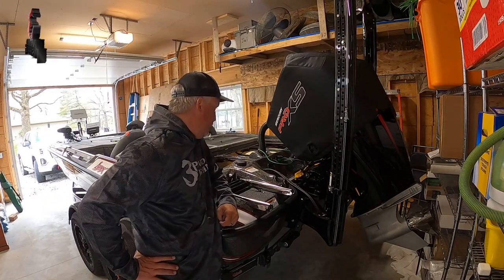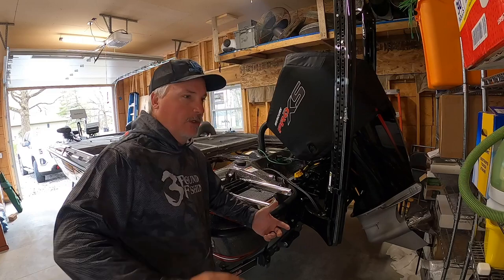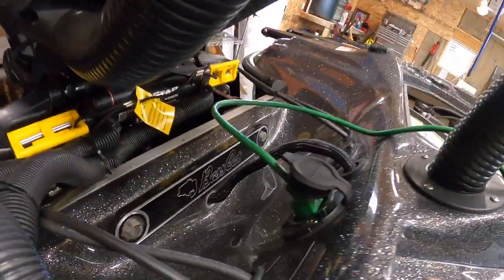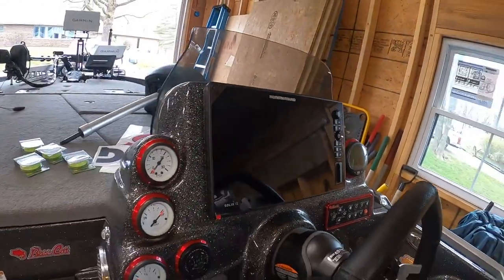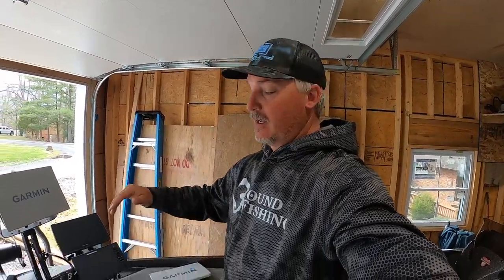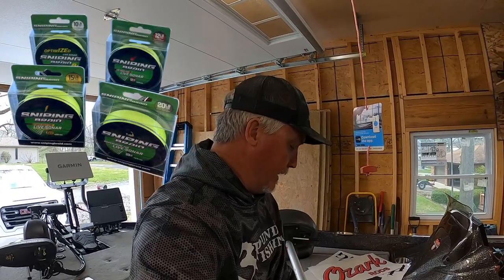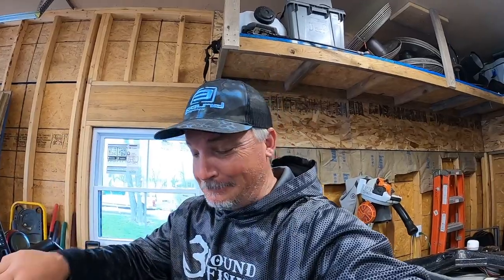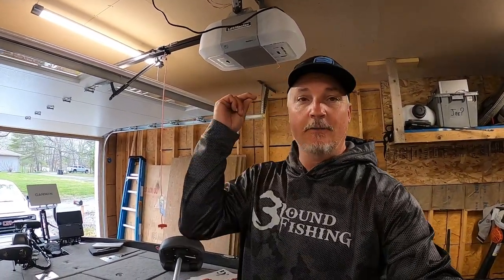The most Tech in a Bass Cat Lynx 2022